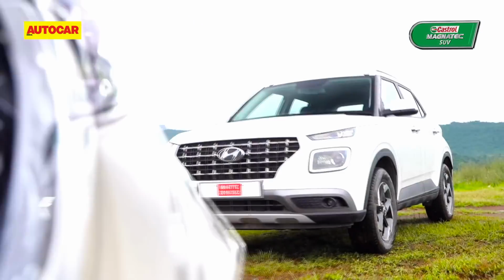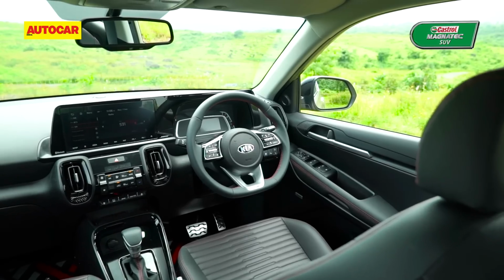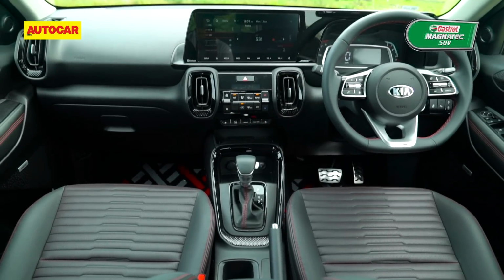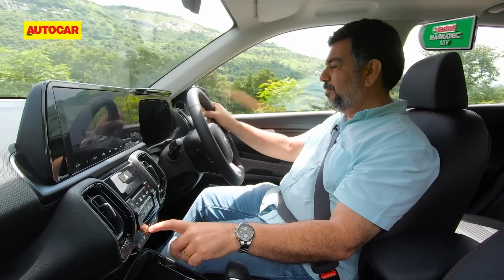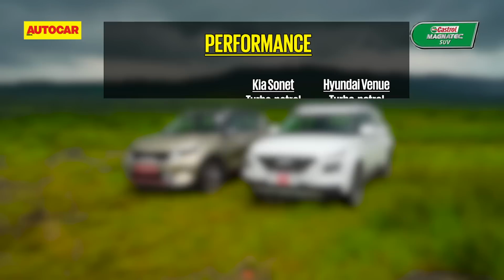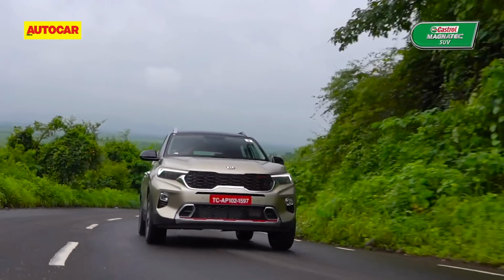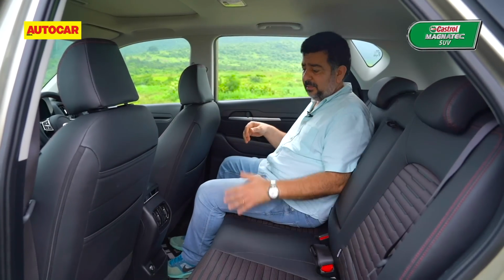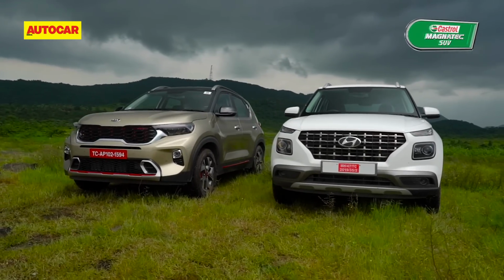Kia Sonet vs Hyundai Venue - It's all relative | Comparison | Autocar India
The Kia Sonet and Hyundai Venue have much in common but which of these compact SUVs does more to win you over? Hormazd Sorabjee has lined up the Korean cousins in their 1.0-litre turbo-petrol and dual-clutch transmission forms to get the answer.

Camera: Anand Malepu, Dinesh Harale, Pradeep Bhondwe

0:00 - Introduction
1:10 - Design and styling
2:01 - Interiors, quality and features
5:09 - Performance
8:53 - Ride and handling
10:30 - Rear seat comfort
11:49 - Boot space
12:00 - Verdict